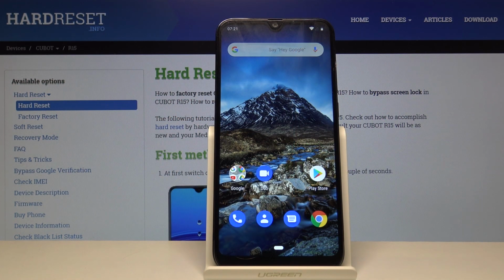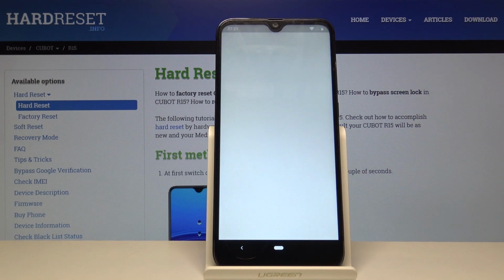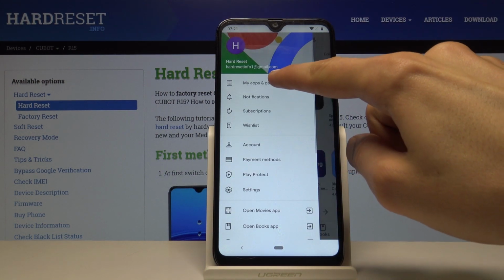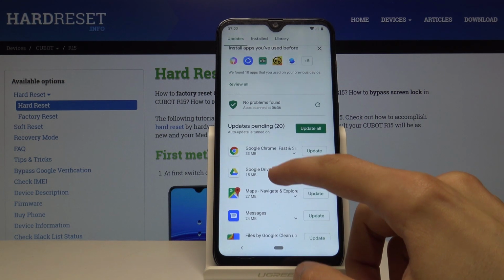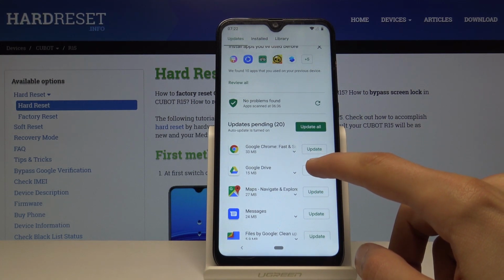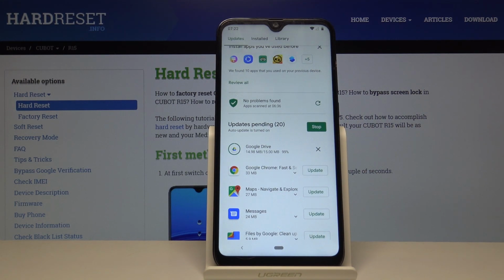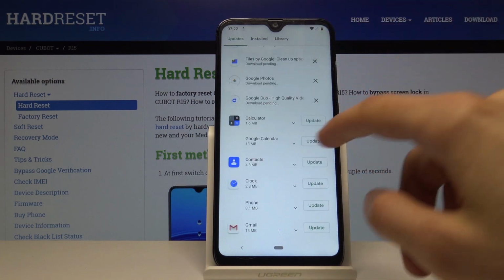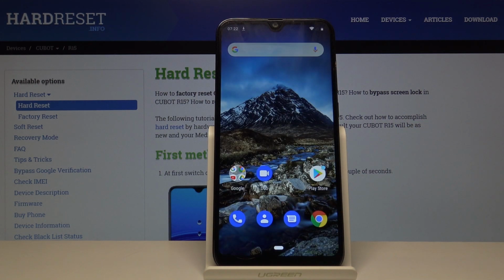How to Update Apps in CUBOT R15 - Check for Updates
Find out more info about CUBOT R15:
If you would like to update apps installed on your CUBOT R15, then check out presented instruction to learn how to find updates in your Cubot device. In the above tutorial, you will be able to learn how to stay up to date with CUBOT R15. Follow our video guide and update apps in your Cubot smartphone.

How to check for updates in CUBOT R15? How to update apps in CUBOT R15? How to stay up to date with CUBOT R15? How to find updates in CUBOT R15?